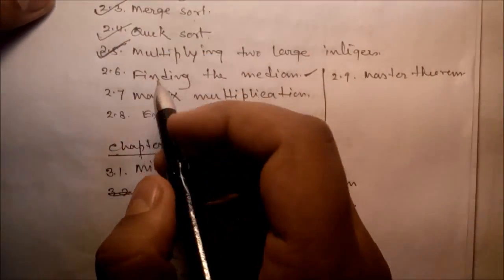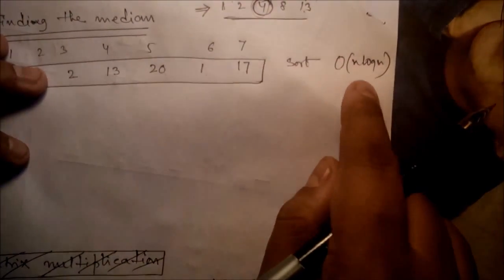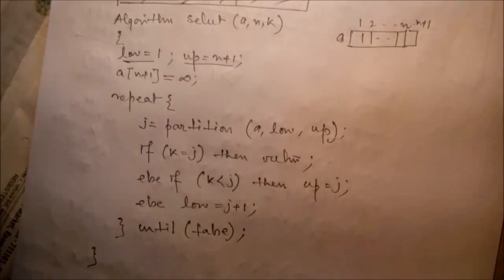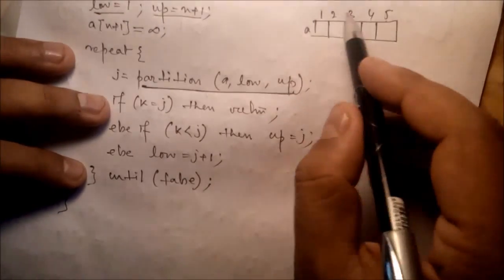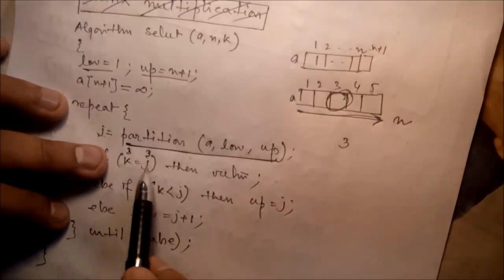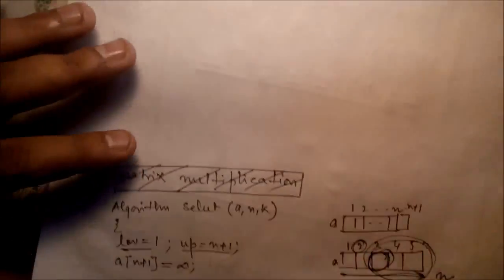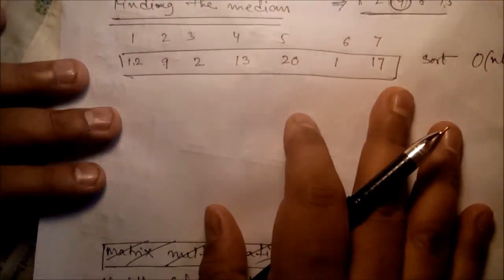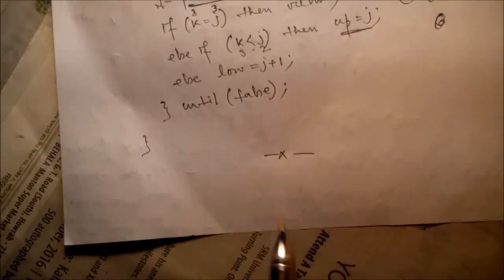[Algo 11] Finding the median value without sorting. Apply divide and conquer algorithm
Finding the median value without sorting. Apply divide and conquer algorithm